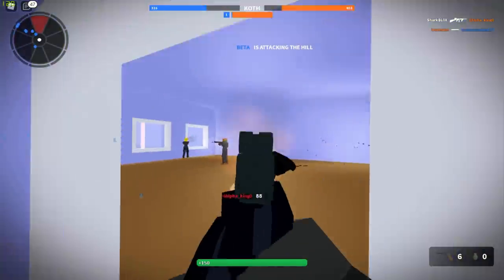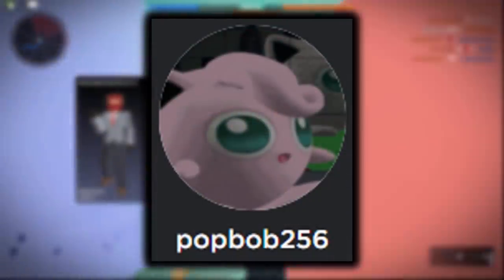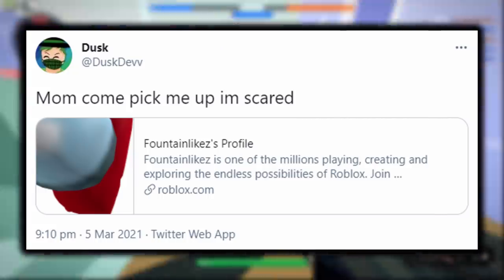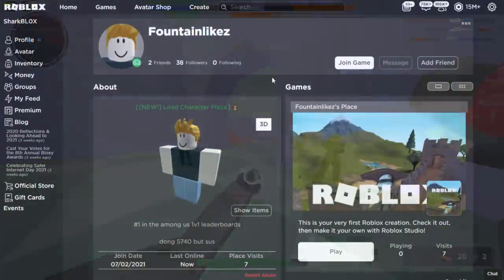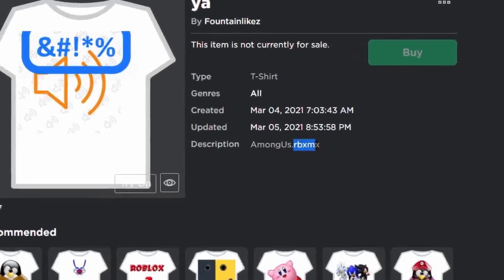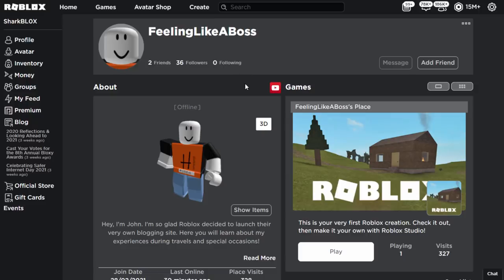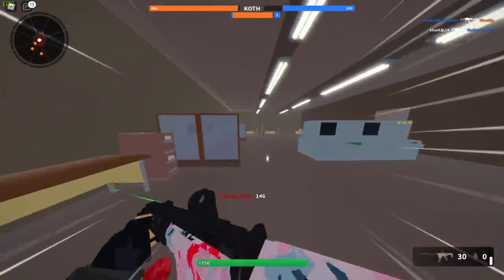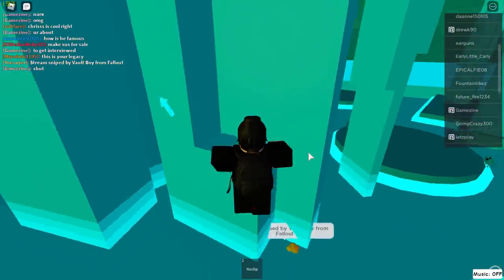Roblox Hackers Changed Their Avatars INTO 3D MODELS!?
Roblox hackers have taken the T-Shirt XML exploit to the next level, They have pretty much gotten it working the same as it did in 2009! One guy uploaded an Among Us RBXMX mesh file onto his Roblox avatar using a T-Shirt and an XML trick. Someone else had a Jiggle Puff avatar!